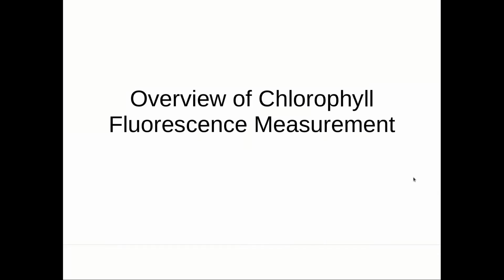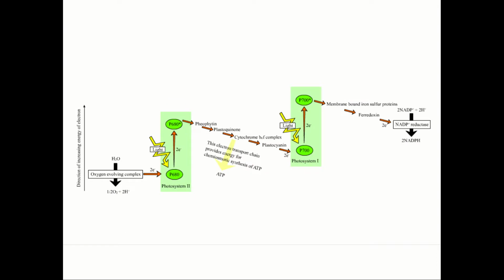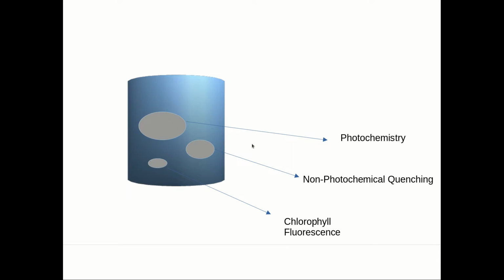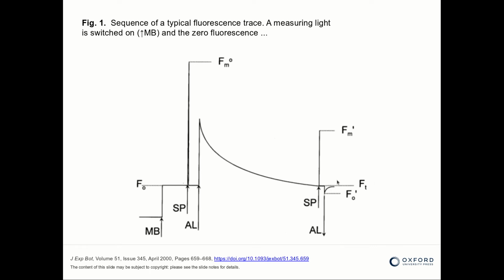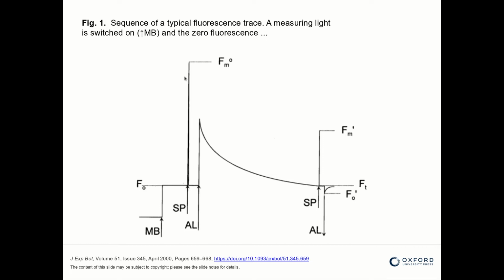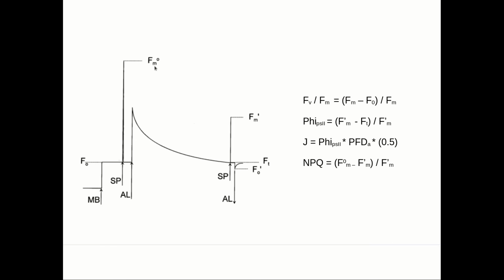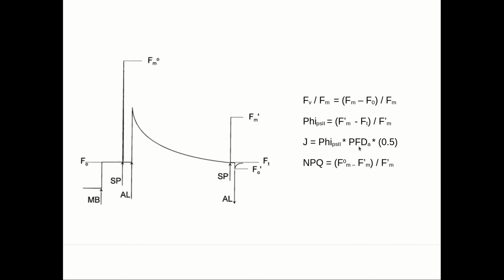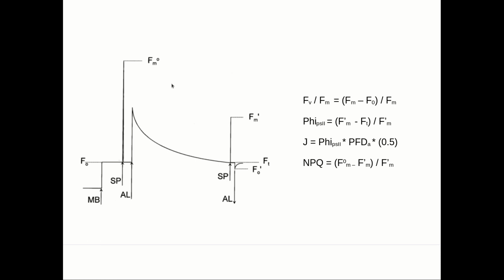Introduction to the light reactions of photosynthesis and chlorophyll fluorescence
This video is part of the Foundation in Computational Plant Science course at Michigan State University, the first course in the NSF-NRT IMPACTS (Integrated Training Model in Plant and Computational Sciences) training program.
The Jupyter book for this course can be found at the following

This video provides a broad overview of the light reactions of photosynthesis and the parameters that can be used to estimate photosynthetic rate and efficiency.